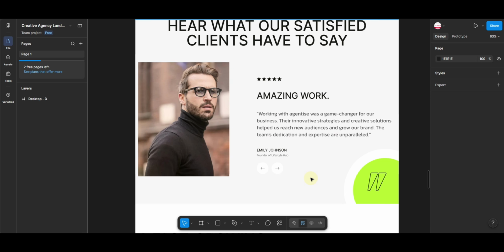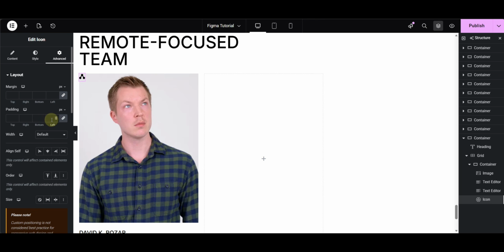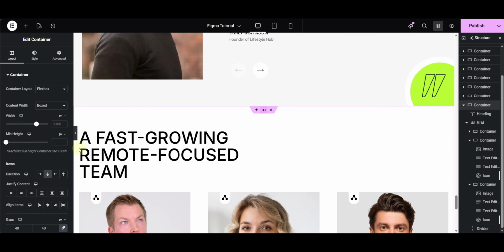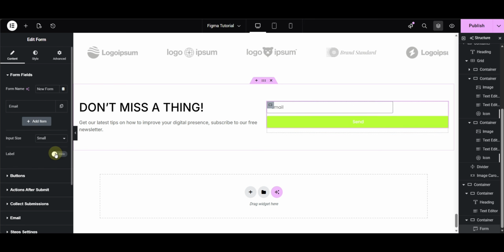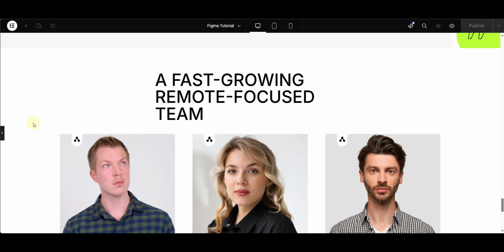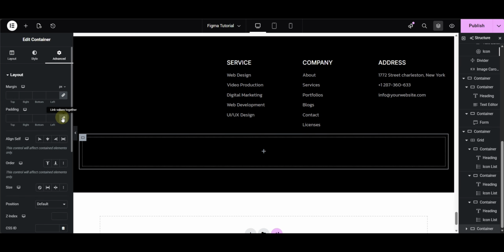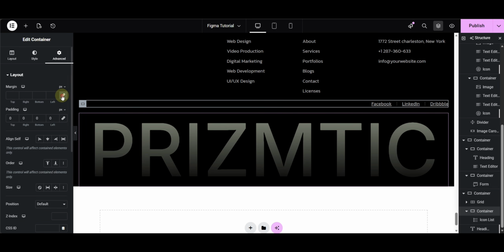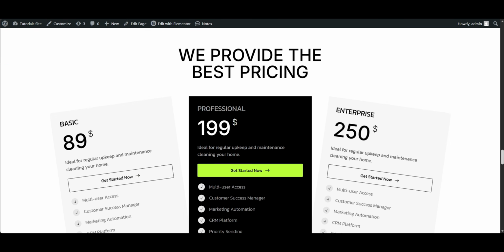Figma To WordPress Tutorial (Part 5) | Figma to Elementor Design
This is the 5th part of the tutorial to convert a Figma design into a WordPress website without using any quick method or plugin.

If you have any doubt, mention the timestamp and ask in the comment section.